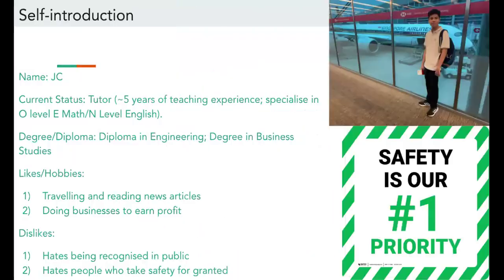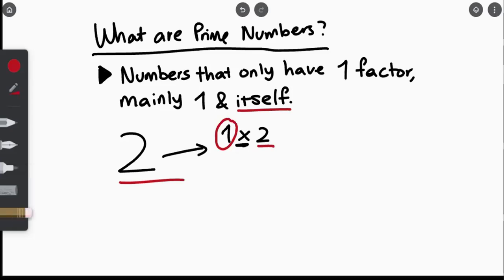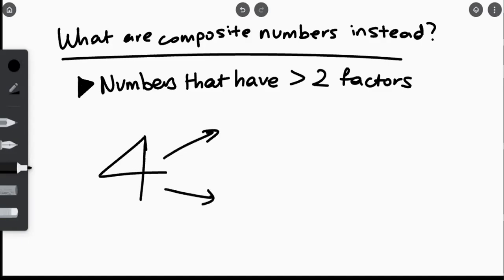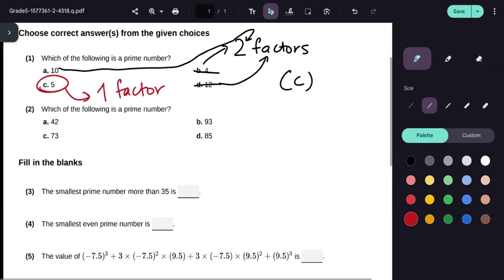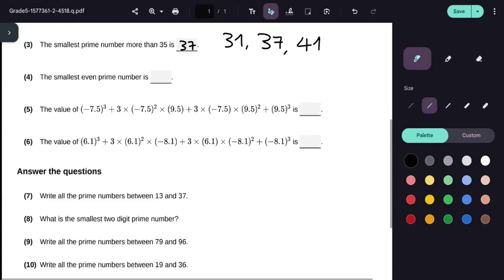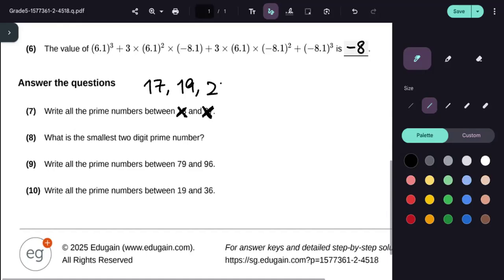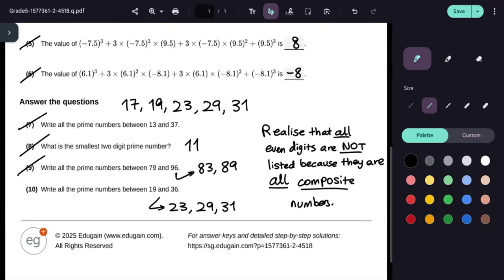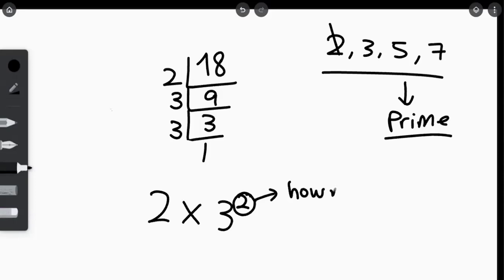[Sec 1 Mathematics] CO2: Prime & Composite Numbers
This video is for those taking G3 E-Math. You are able to review this during the Sec 1 year for you to prepare till EOY in October 2025.

Topic(s) Covered:
CO2: Prime Numbers, Composite Numbers & Teaser on Prime Factorization